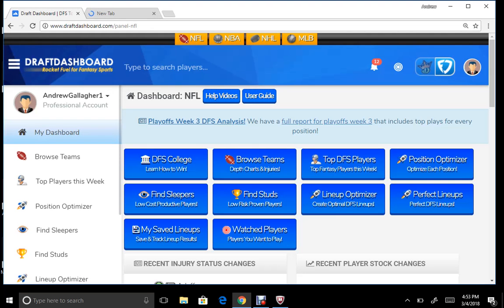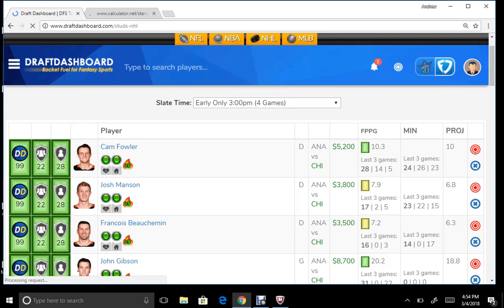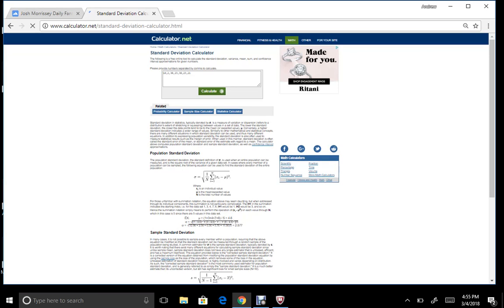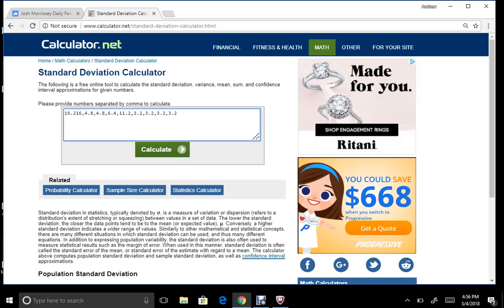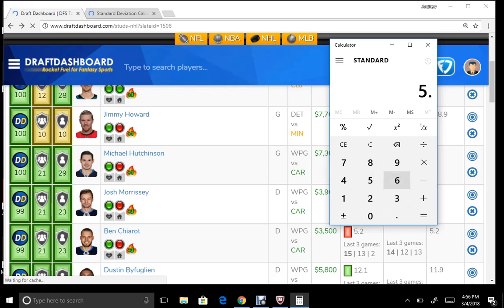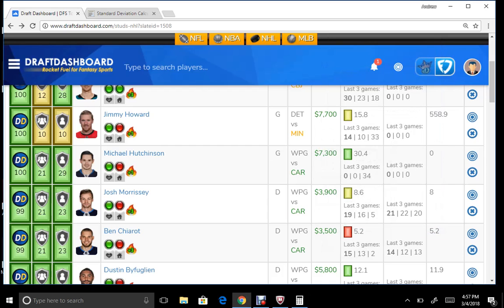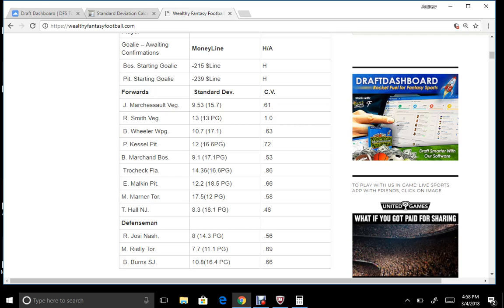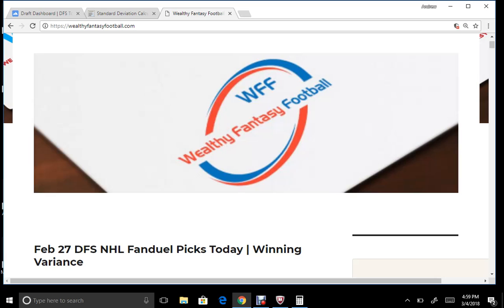Fanduel Picks NHL Tonight 3/4/18 | DFS Hockey Plays March 4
Get Fanduel Picks for NHL Tonight or any night. To pick up these tools along with the complete breakdown of the fundamentals of fantasy sports for the shortcuts to Winnings